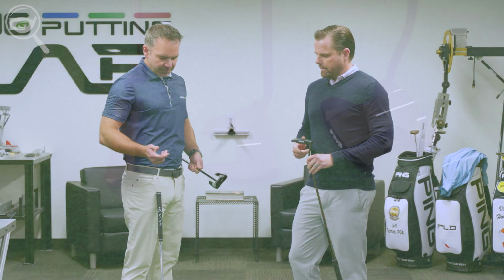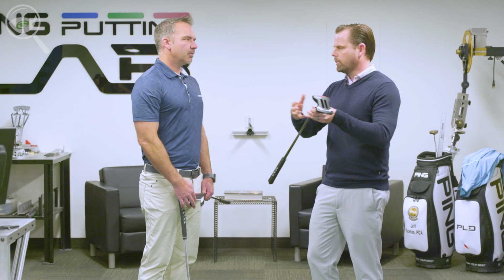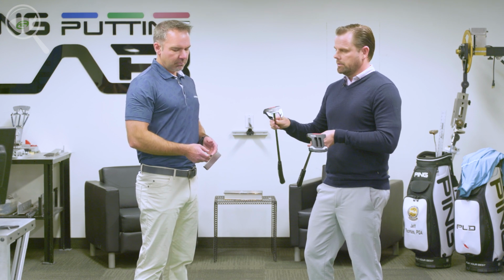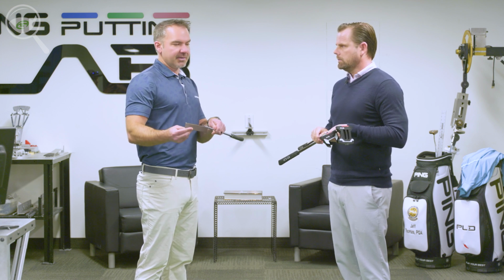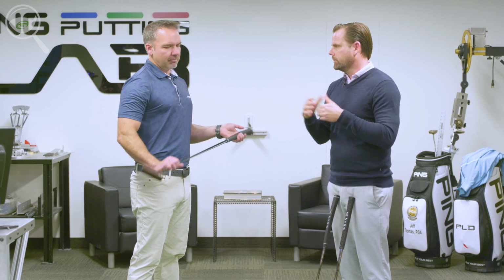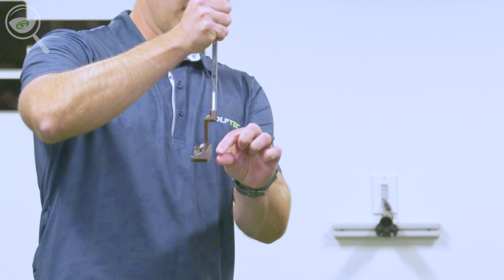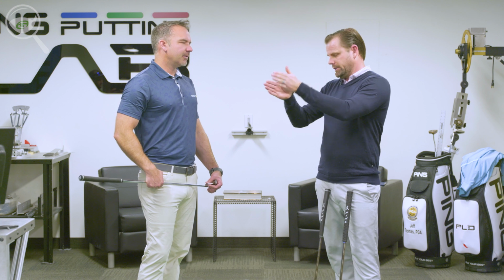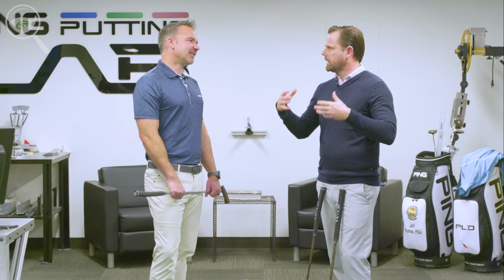Putter Loft, Lie, and MOI - what it means?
In this edition of Club Explorers, we head over to PING HQ to chat about putter technology and fitting.  We dive into topics around Lenght, Lie, Loft, and MOI and how they can help your golf game.

After watching this video, you will have a better understanding of the following:
-  Why you need putter loft
-  Why getting the proper length and lie is important
-  What MOI is and how it can help your putting consistency